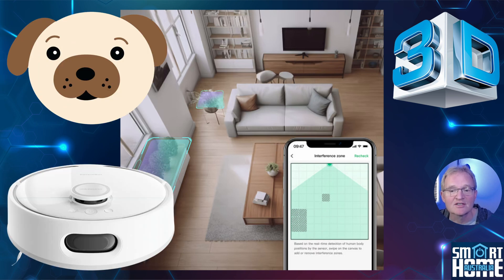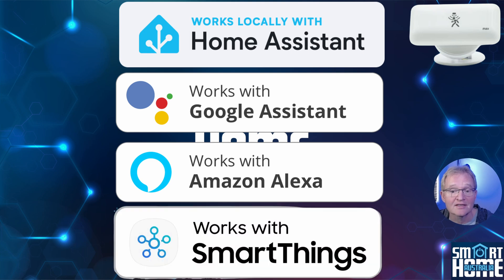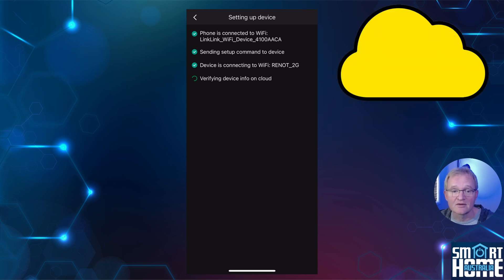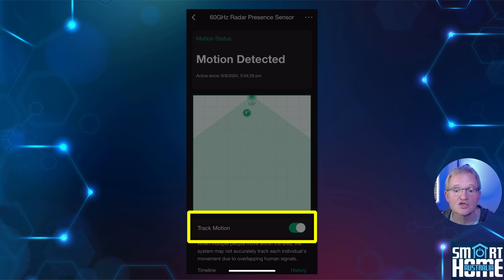LinknLink eMotion Max - AI 60GHz Radar Motion Detection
In this video, we explore the LinknLink eMotion Max, a revolutionary radar motion sensor currently available on Kickstarter for early adopters eager to grab a fantastic deal.
What to Expect in This Video:

*Installation Guide:* We’ll walk you through the straightforward installation process of the eMotion Max. Learn how to connect it directly to your home Wi-Fi network (2.4GHz) without the need for additional hubs. We’ll share tips for optimal placement to ensure accurate human presence detection.

*Configuration Steps:* Discover how to configure the eMotion Max using the LinknLink app. We’ll demonstrate setting up alerts, monitoring activity, and customizing settings to fit your smart home needs.

*Performance Review: *We’ll assess the eMotion Max’s capabilities, including its advanced radar technology for detecting subtle movements and its seamless integration with Alexa and Google Home. Real user experiences regarding sensitivity and response times will also be discussed.

*Recommendations:* Is the eMotion Max worth your investment? We’ll provide our honest recommendation based on its performance, features, and potential drawbacks.

Join us as we delve into the future of smart home technology with the LinknLink eMotion Max, and see if it’s the right fit for your home automation setup!

=== Timestamp===
00:00 - Introduction
00:38 - Features
03:14 - Installation
04:43 - Configuration
06:34 - Roundup

LinknLInk eTHS
AU - Not Yet Available.

Broadlink RM4 Pro (IR and RF)

Broadlink RM4 Mini (IR Only)

Broadlink RM3 Mini (IR Only)